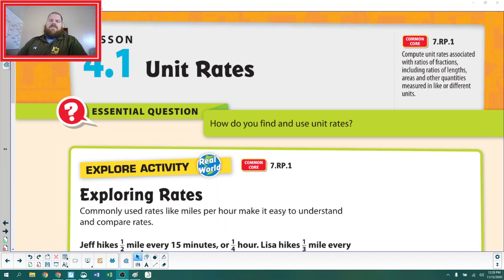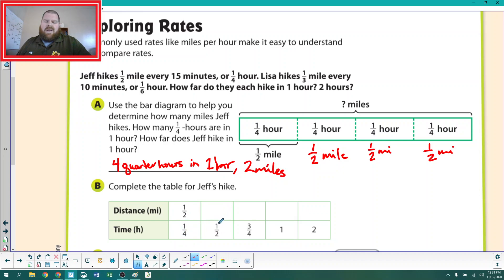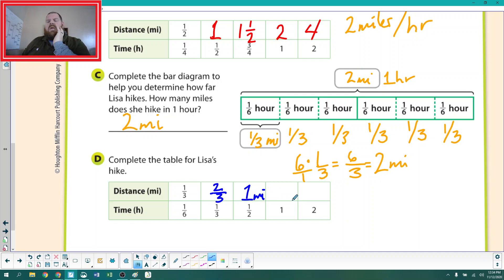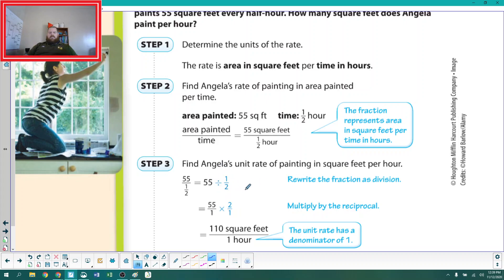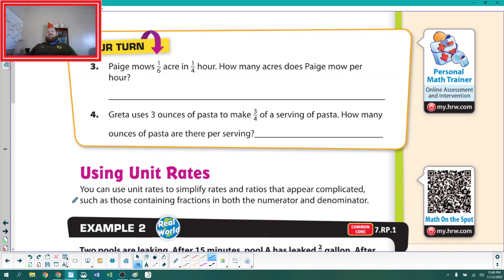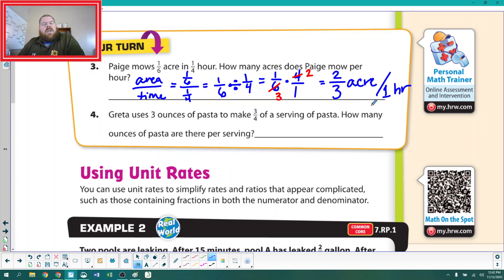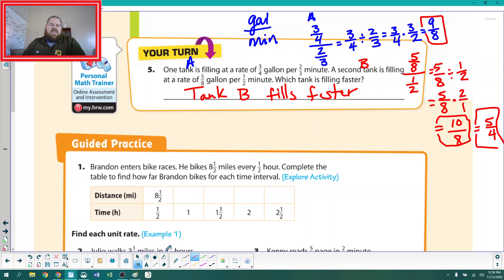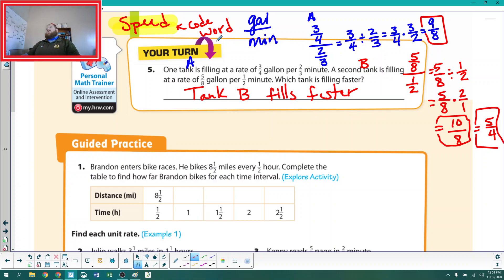Section 4.1 - Unit Rates - Math 7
Learn how to turn rates into unit rates and how to compare things using unit rates.